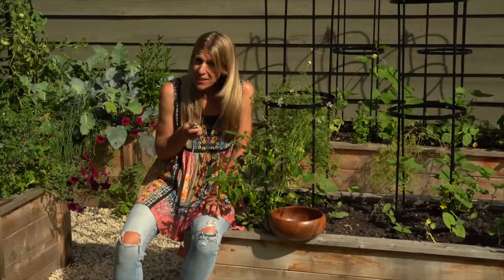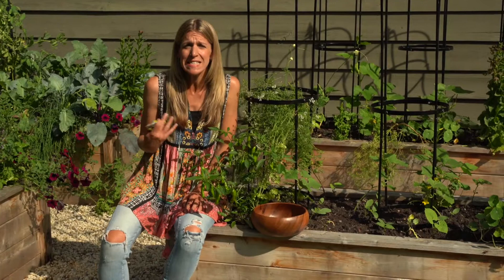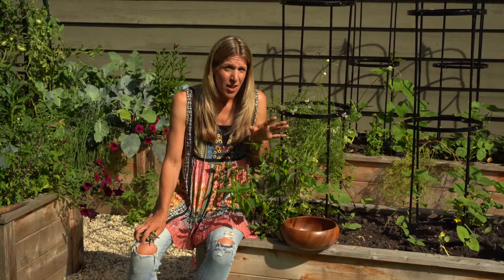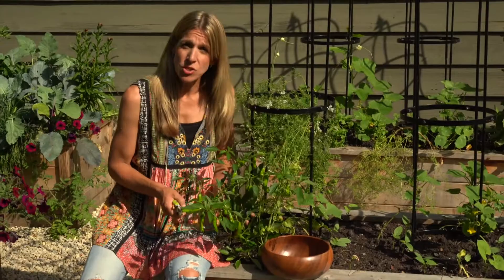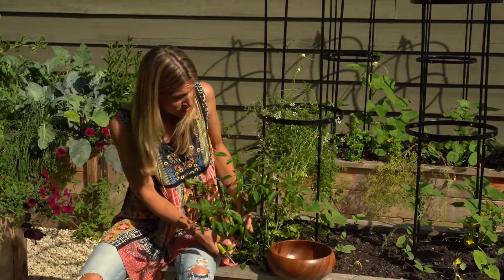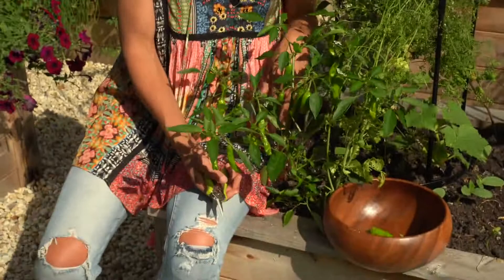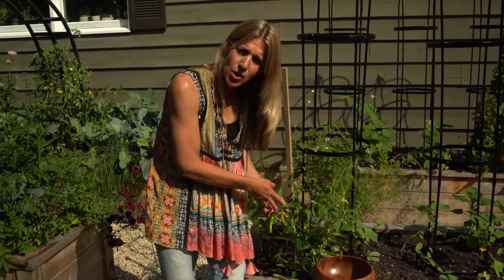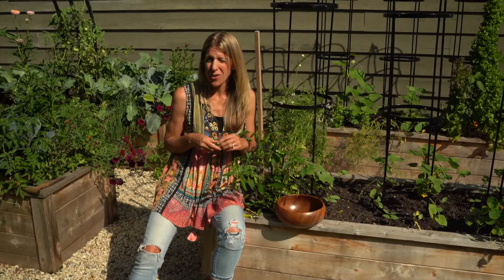Tips on Growing Loads of Shishito Peppers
Are you looking for an easy plant to grow that will produce a ton of not-too-spicy peppers?